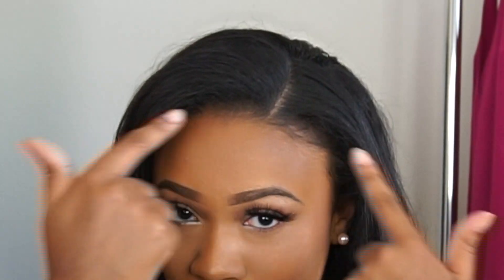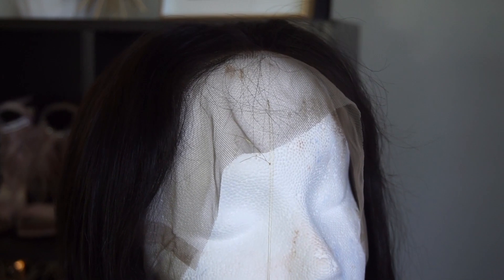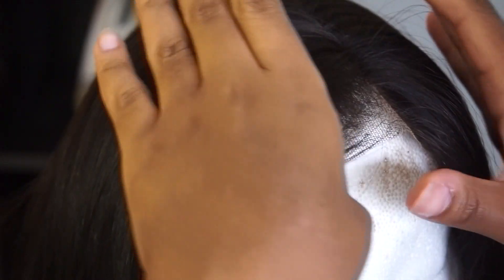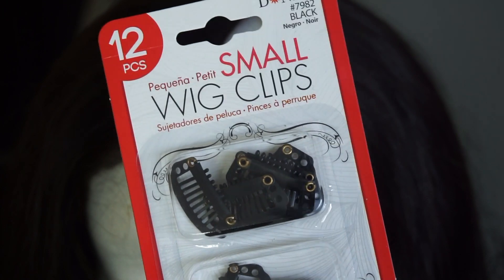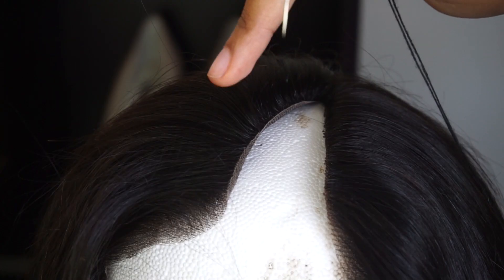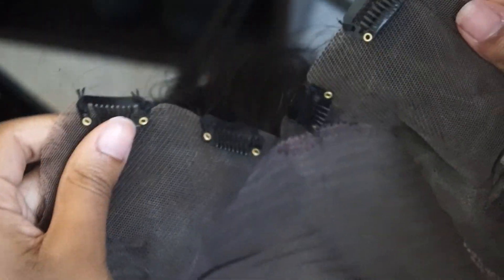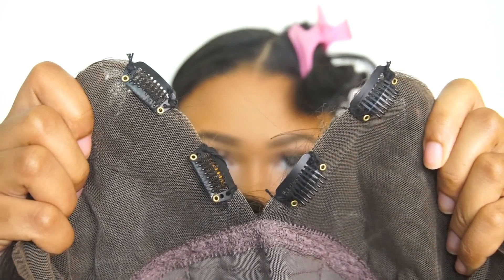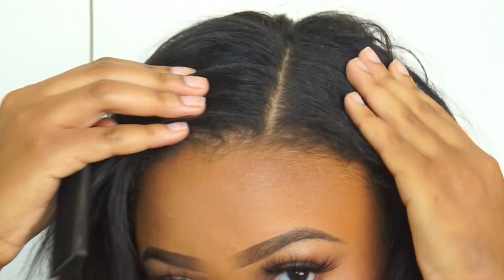HAIRWEEK How To Make Your Own U-Part Wig (NATURAL HAIR PARTING) BESTLACEWIGS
MAKE IT LOOK NATURAL SIS!!! Big thank you to Best Lace Wigs for sending me this unit to show off for y'all!

Silky Straight Indian Remy Hair Pre-Plucked 360 Lace Wigs [GLW001]
Hair color: Natural black
Hair length: 20"
Wig Density: 180%
Hairline: Pre-plucked

Summer BOB Lace Wig Sale
$20 off for All BOB lace wig